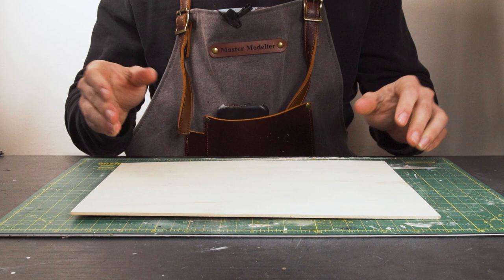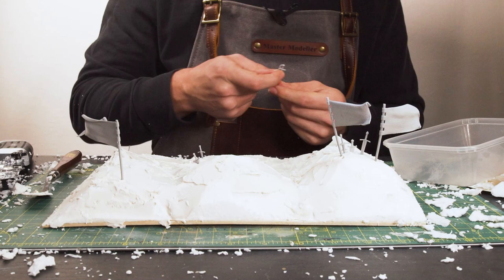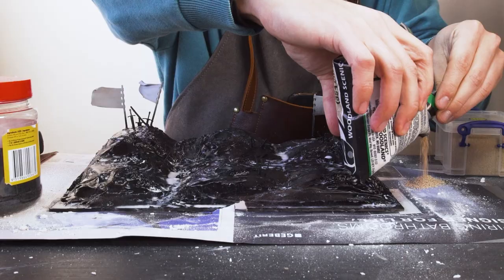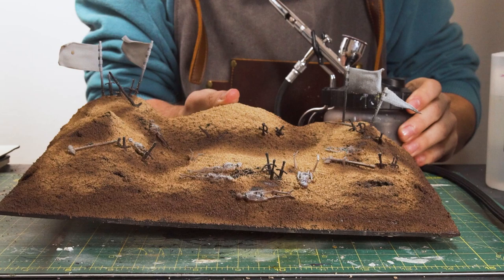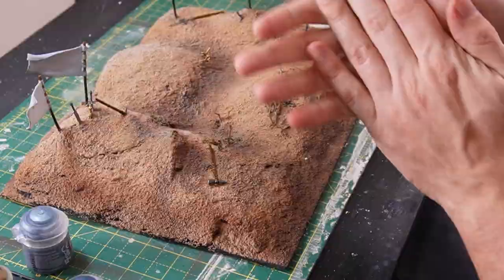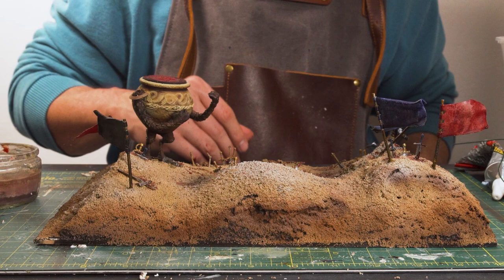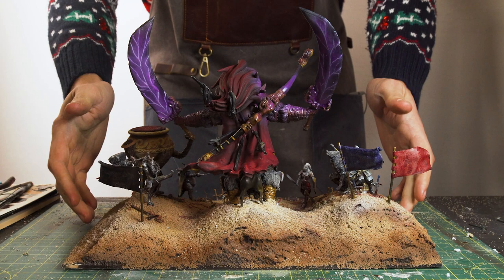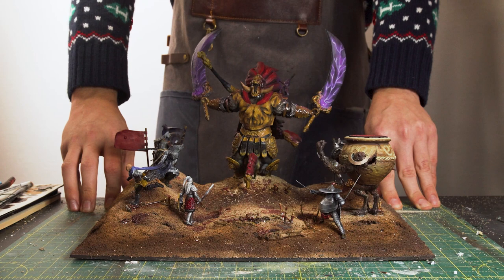Making the Radahn Festival Diorama | Elden Ring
So my friends we have finally made it to the end of the year and we are signing off in the best way possible by finishing off the Radahn Festival and bringing this little 3 part series to a close!

I hoped you've enjoyed seeing this project come to life as I certainly have enjoyed building it!

Happy New Year to all you brave tarnished and I wish you all the best for 2023!

Big shout out to Realsteone who's the mastermind behind the design of many of these festival STL files.

3D Printer - Anycubic Mono X 4K
3D Printer - Elegoo Mars Pro